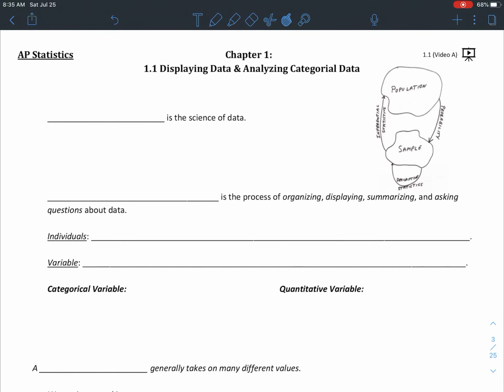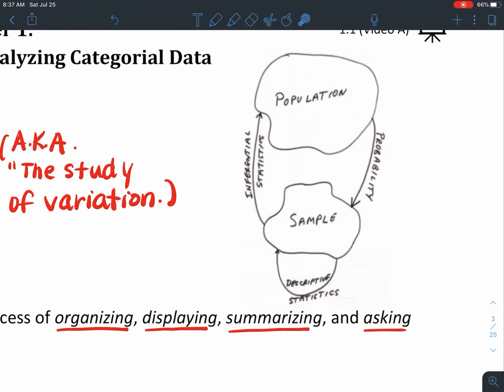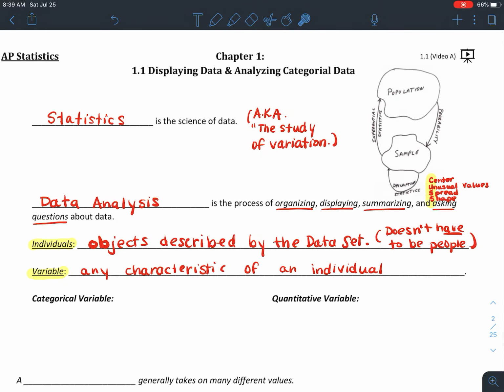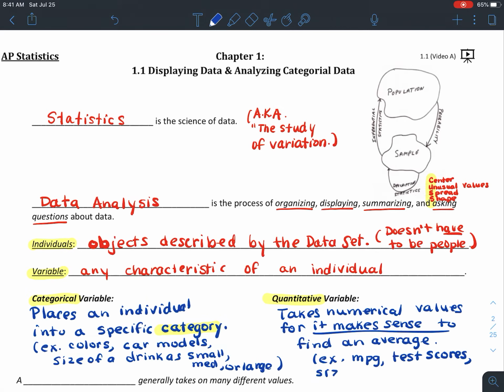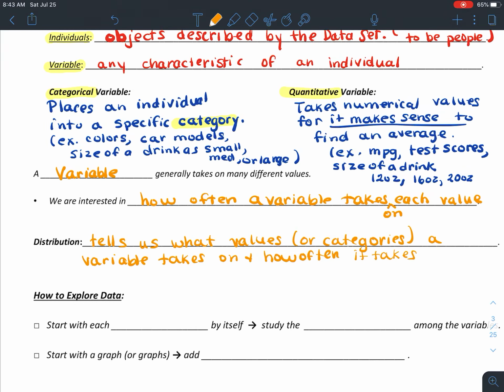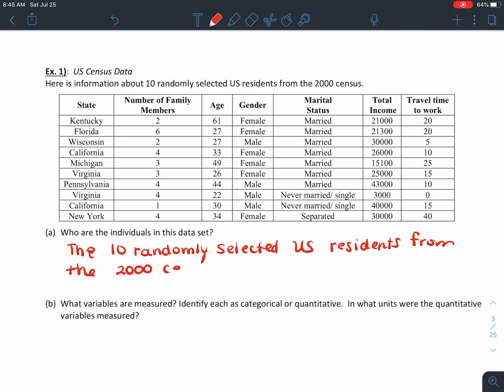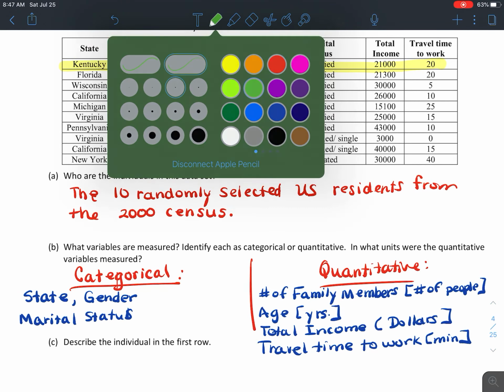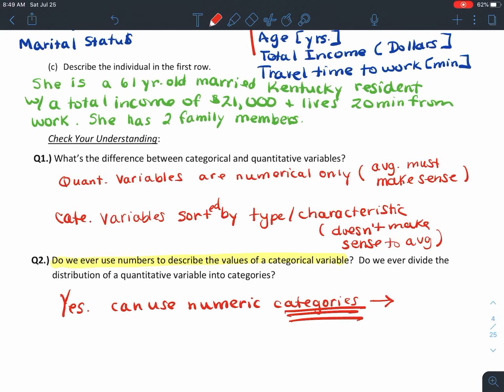AP Stats (1.1 Video A) (Displaying Data & Analyzing Categorical Data)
Displaying Data & Analyzing Categorical Data (Video A)